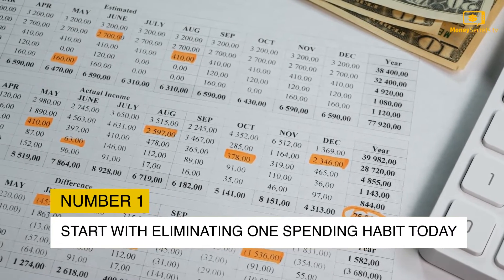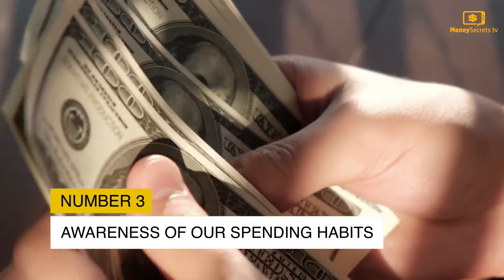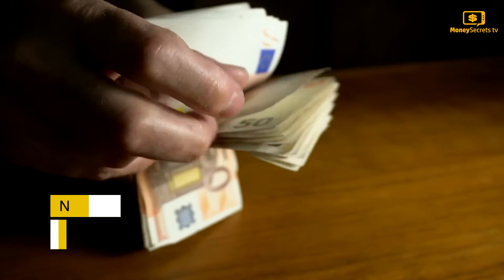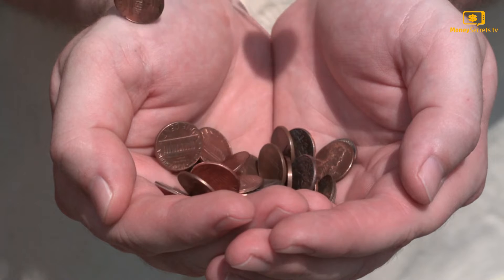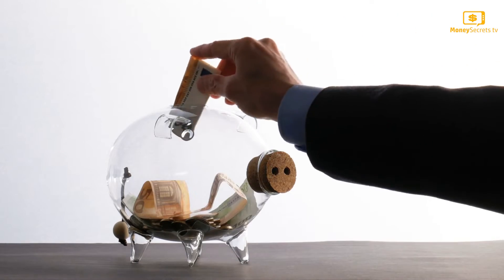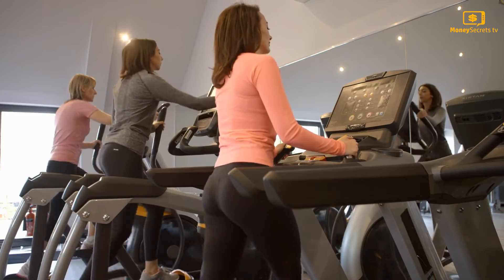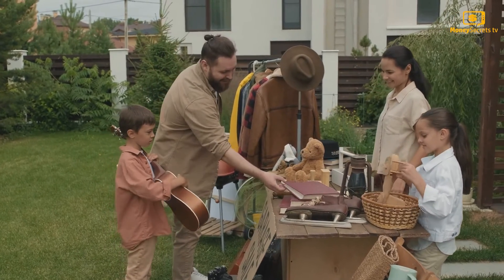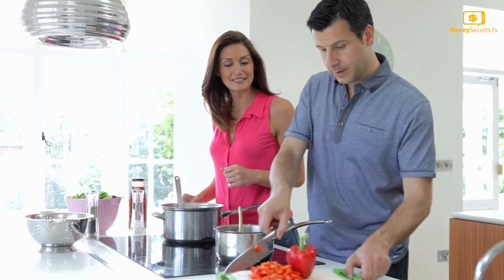10 Ways To Save Money Faster | Save Money Like The Rich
Here are 10 ways to save money faster and to learn how to save money like the rich.

If you want to stop struggling with money then learning how to save money can make your life infinitely easier.

They say that the future is now. And saving money in the future can start today. We all have a spending habit that we can do without- say it might be cutting down on a cigarette or two that you smoke or a couple of dollars that you spend on a cup of coffee, which you can do without. This simple habit of cutting down on expenses will add up over a matter of a single day. And you can see the significant difference it makes in a matter of a couple of months.